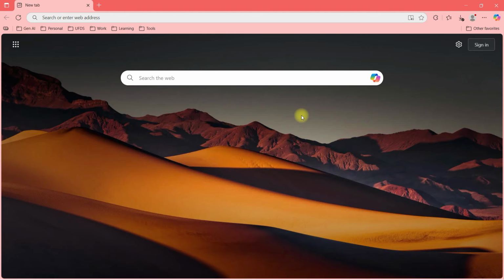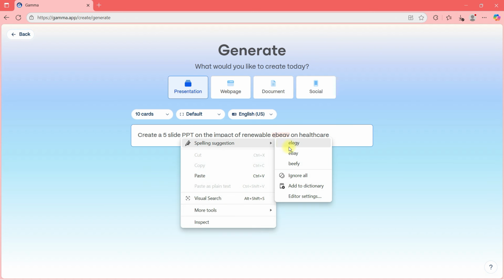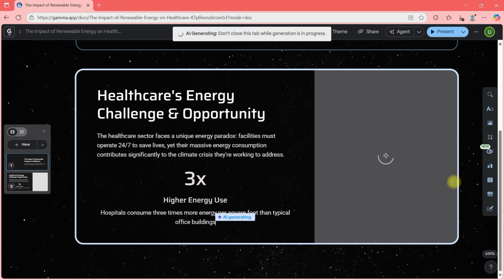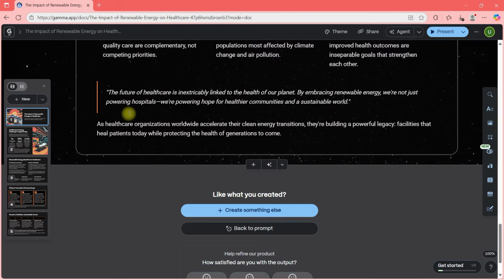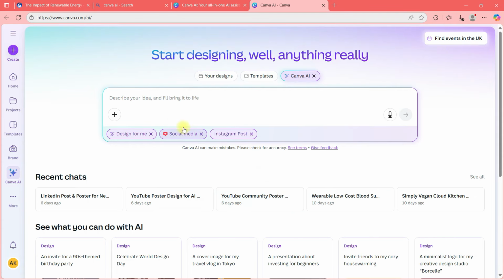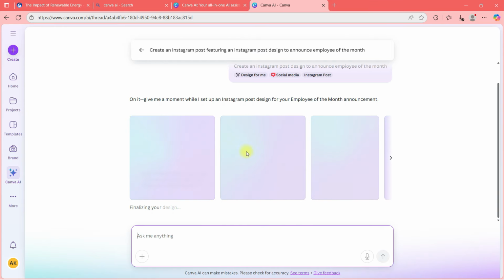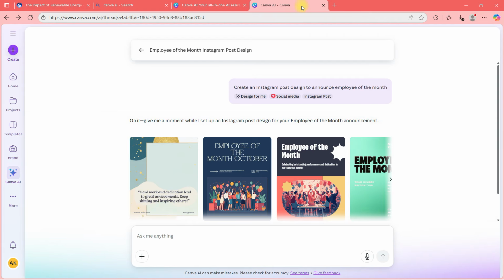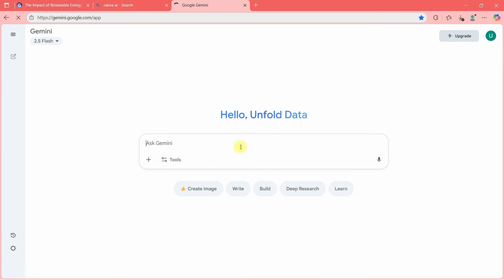Unlock AI Power: How Every Industry Is Adopting Smart Tools Today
Discover how AI tools are revolutionizing productivity across every industry. In this 12-minute video, learn practical ways AI solves real problems—from creating PowerPoint presentations in seconds to automating everyday tasks that boost efficiency.

00:00 Introduction to AI’s industry-wide impact: Why AI is no longer optional but essential
01:00 Creating presentations instantly using AI tools like Gamma—save hours on simple tasks
03:30 Designing visuals effortlessly with Canva AI to uplift business communications
06:00 Writing professional emails and communications with AI—perfect for any sector
08:00 Conducting industry-specific research through AI assistants to make data-driven decisions
10:00 Using AI-powered platforms like Notion for office automation and seamless collaboration
11:30 Audio and multimedia cleanup tools that enhance content quality without technical skills

This video targets data science beginners, ML practitioners, and AI enthusiasts eager to explore AI’s practical applications in boosting workplace productivity and solving real problems today. Whether you're a non-technical professional or just starting your AI journey, this video will empower you to use AI tools effectively.